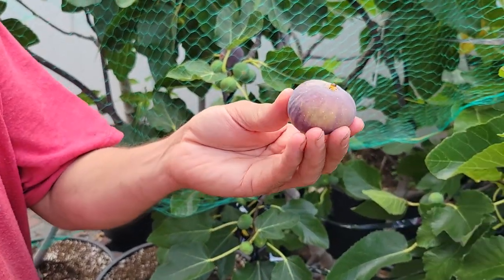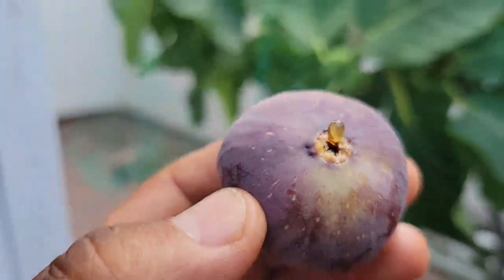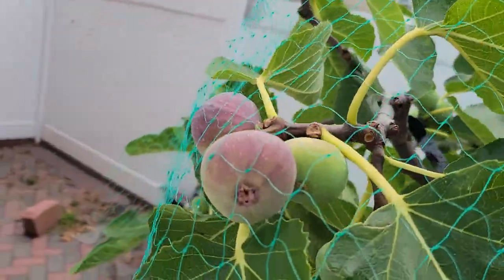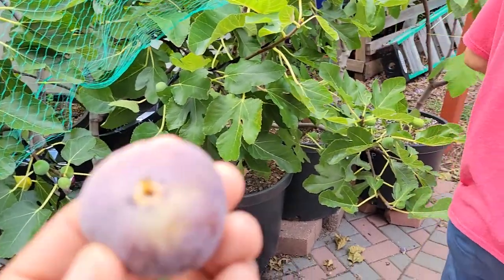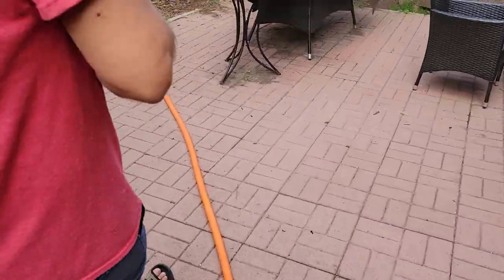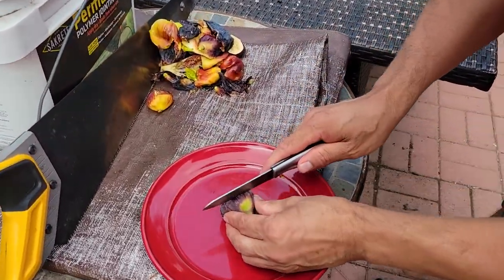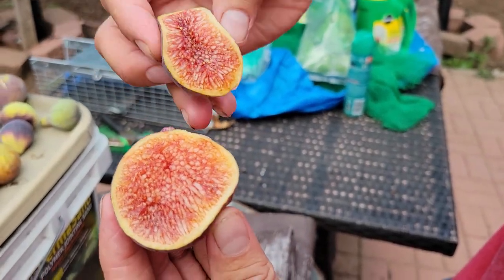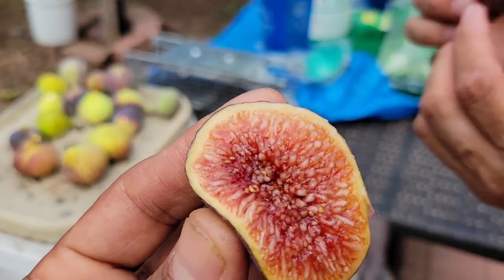Italian 258 Fig tasting.